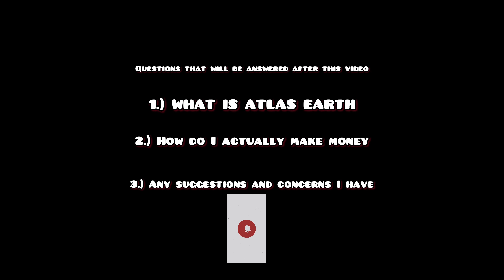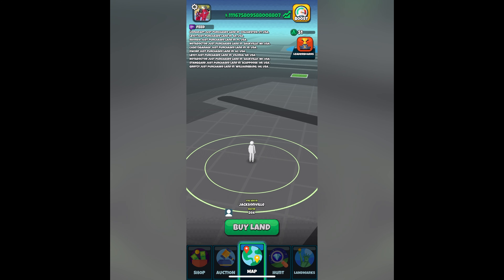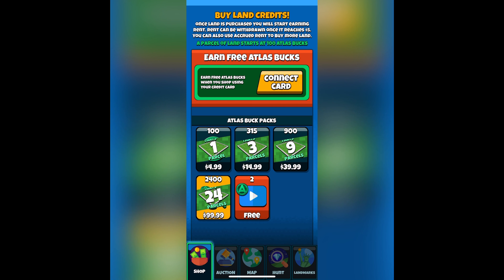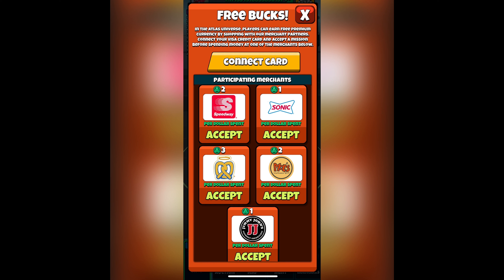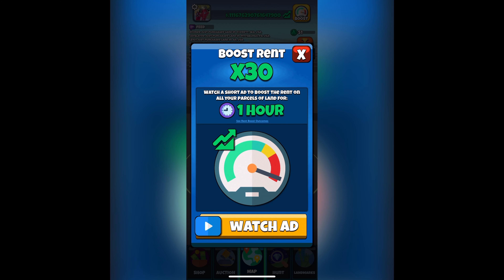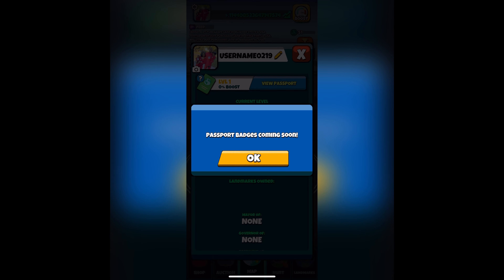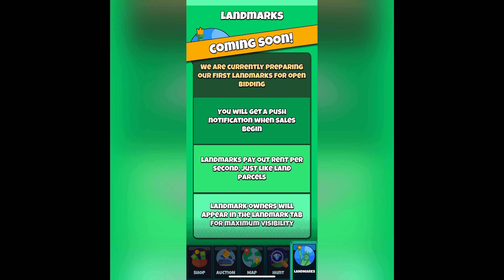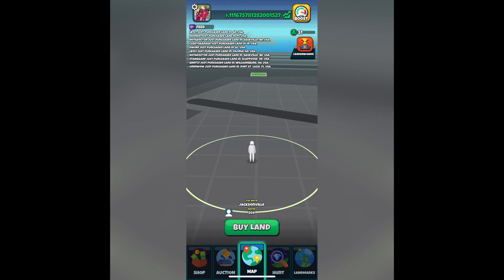What is Atlas Earth ? Full Review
I discuss the new and popular digital real estate app Atlas Earth brought to you by Atlas Reality. here I discuss how to make money with atlas earth and exactly what is atlas earth.